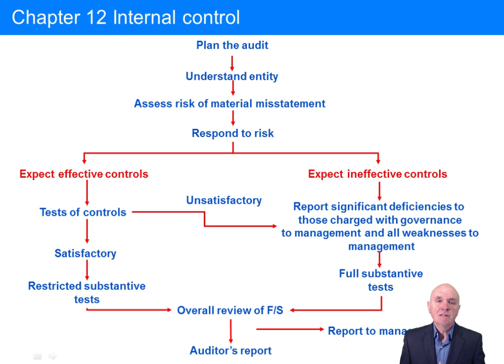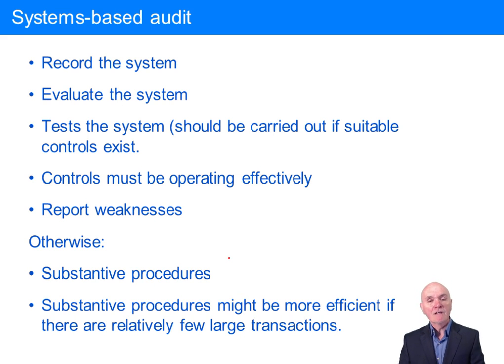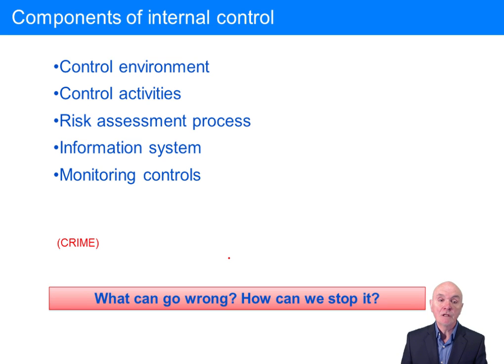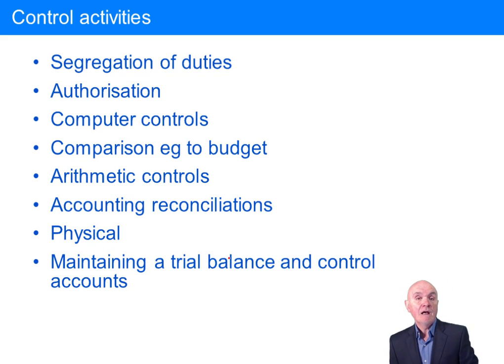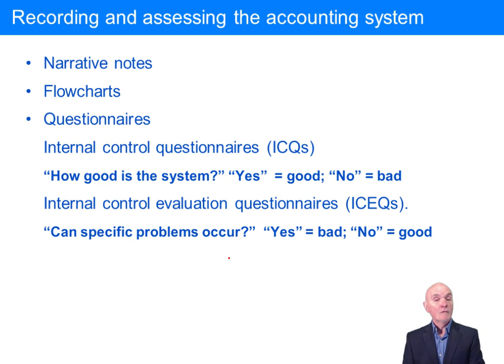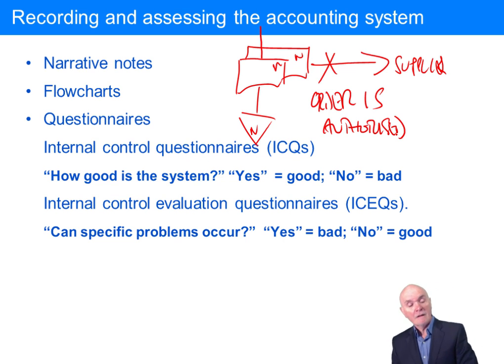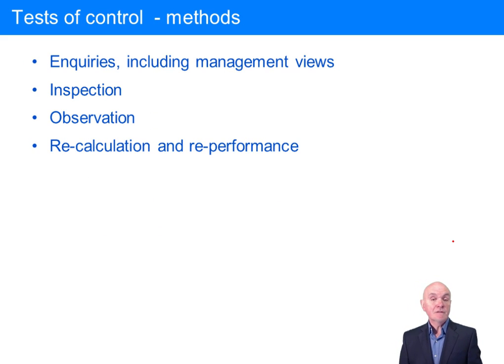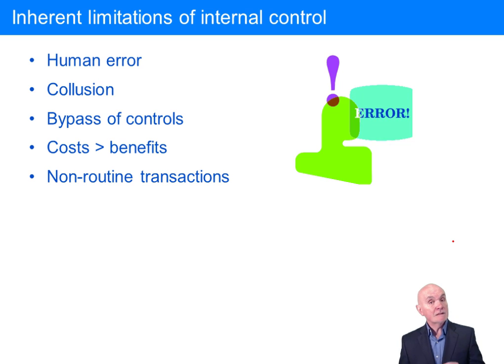Internal Control - ACCA Audit and Assurance (AA)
Free lectures for the ACCA Audit and Assurance (AA) Exam